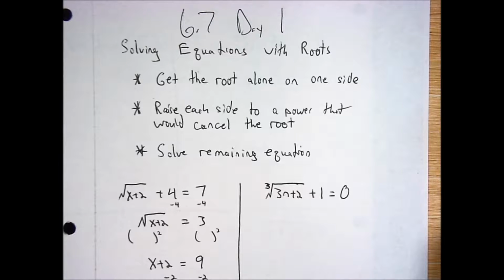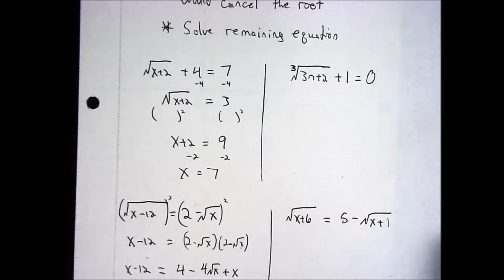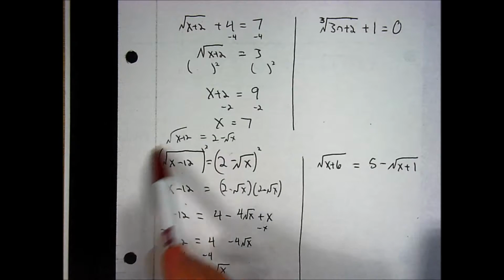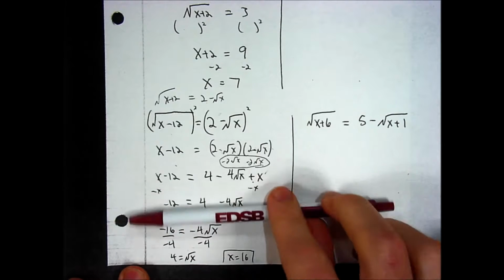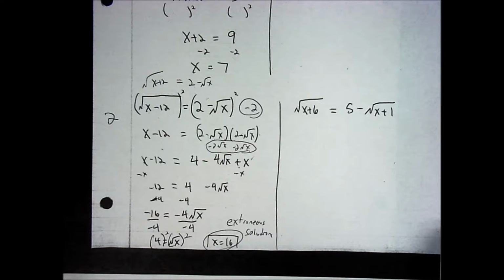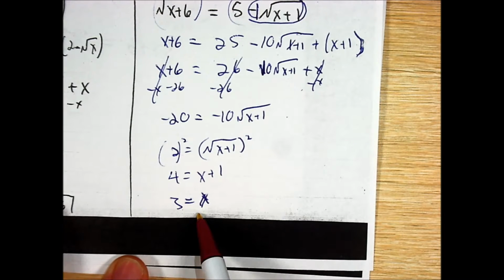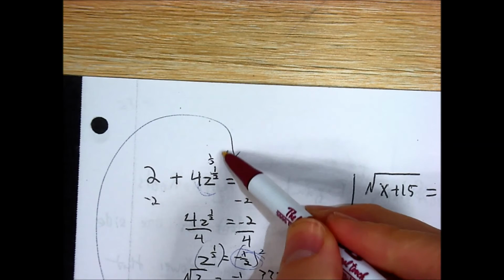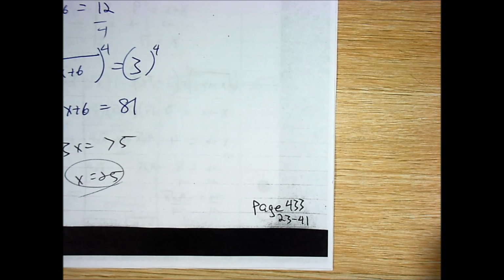Handke Algebra 2 II 6.7 Day 1 Solving Equations with Roots